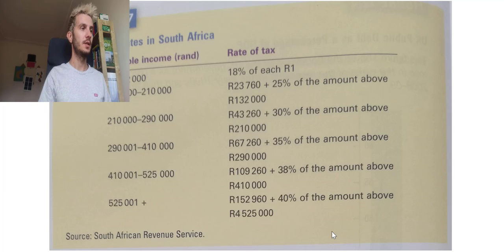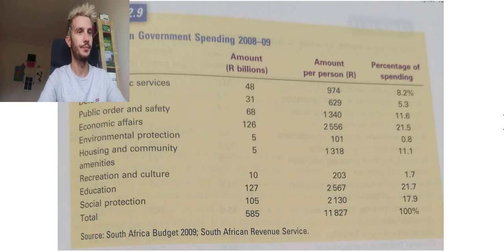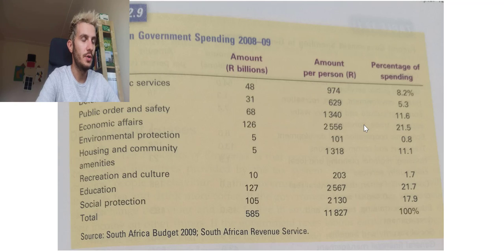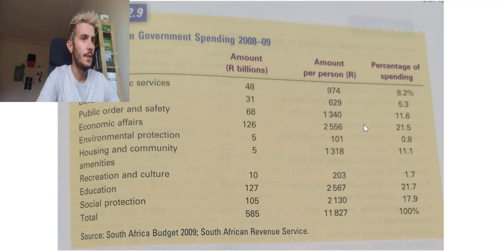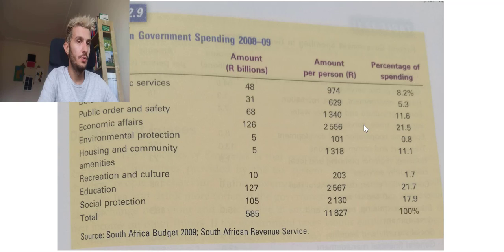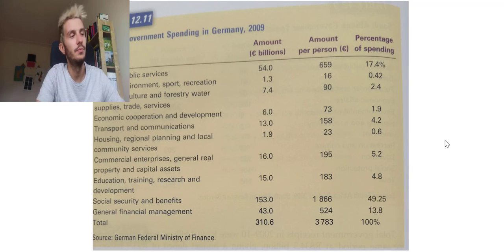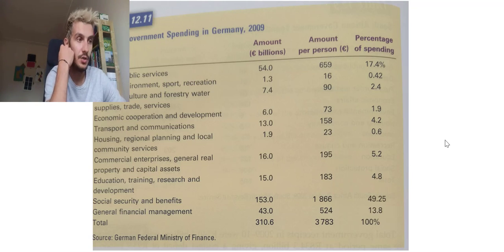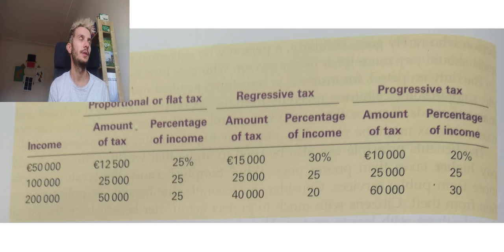South Africa vs. Germany, taxation and govt expenditure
In this video, I am exploring some tables from a leading economics textbook, where I am comparing the taxation system in South Africa with its counterpart in Germany. Moreover, I am toching on how each country is spending its 2009 budget